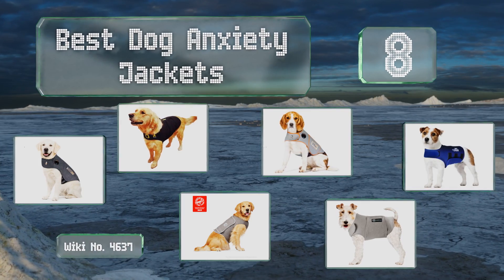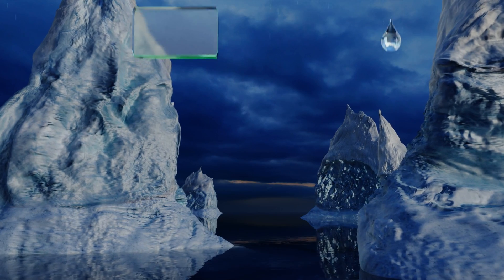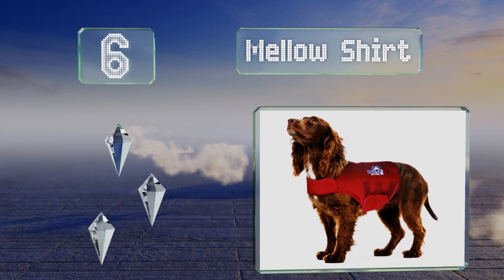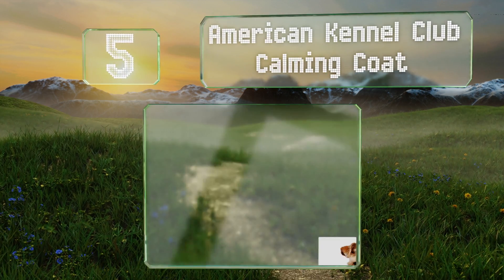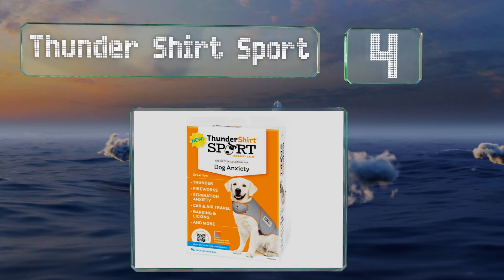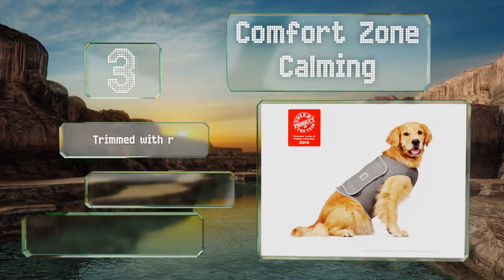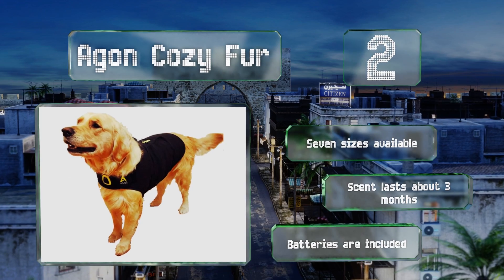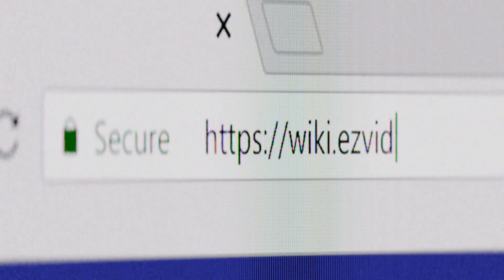8 Best Dog Anxiety Jackets 2019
Our complete review, including our selection for the year's best dog anxiety jacket, is exclusively available on Ezvid Wiki.

Dog anxiety jackets included in this wiki include the comfort zone calming, agon cozy fur, zen pet zen dog, mellow shirt, american kennel club calming coat, thunder shirt sport, thunder shirt classic, and thunder shirt rugby.

Dog anxiety jackets are also commonly known as dog anxiety vests.